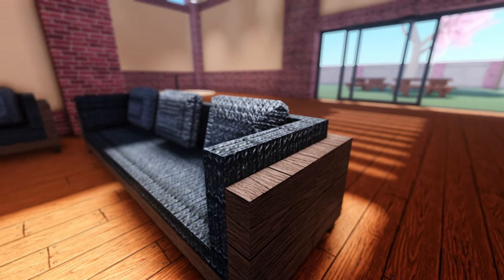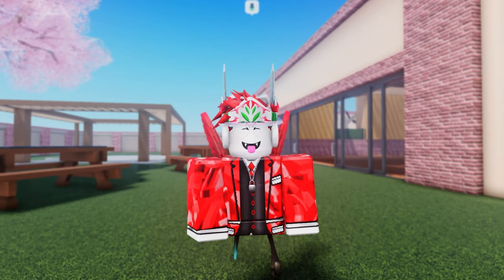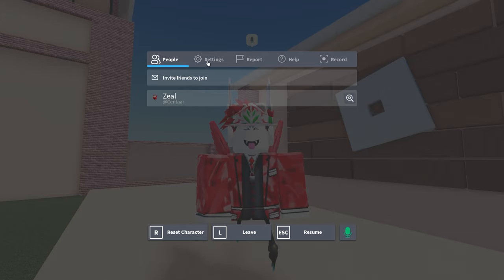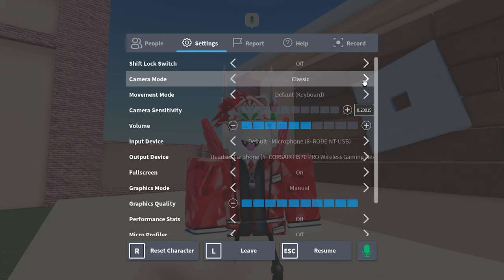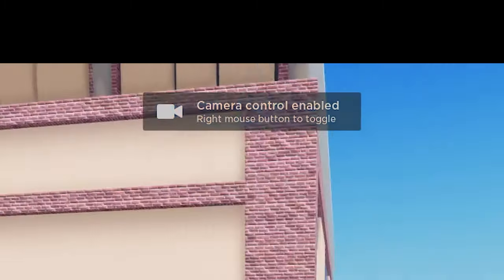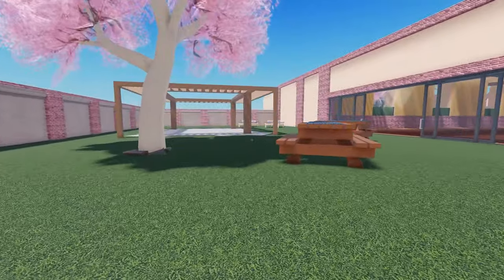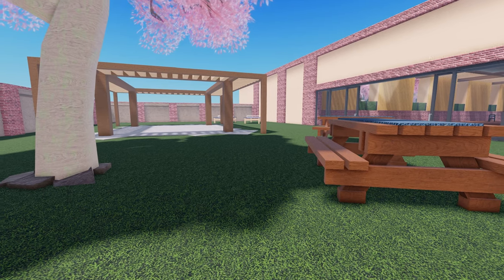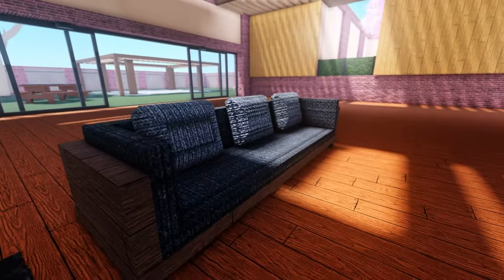A Roblox setting 99.8% don't know about...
How to hide your Roblox mouse cursor. No need to change game files or any of that complicated stuff. This in-game setting hides your Roblox cursor easily, and it allows you to make cinematic Roblox recordings. So follow these steps to easily hide your Roblox cursor!